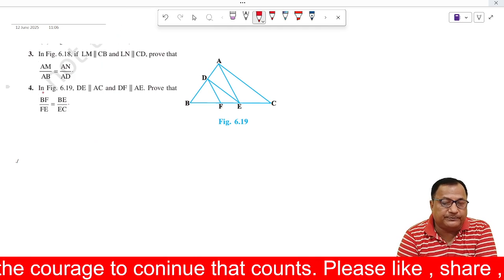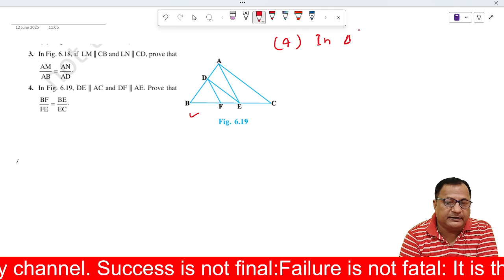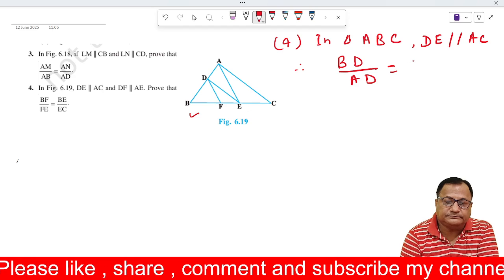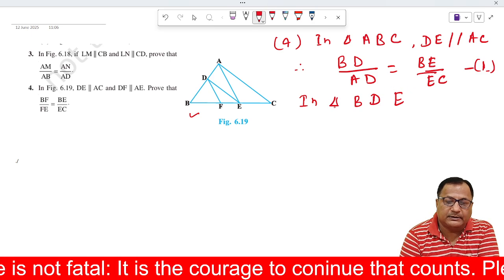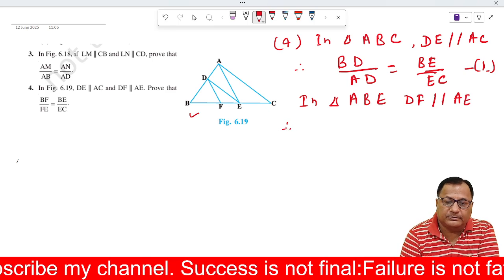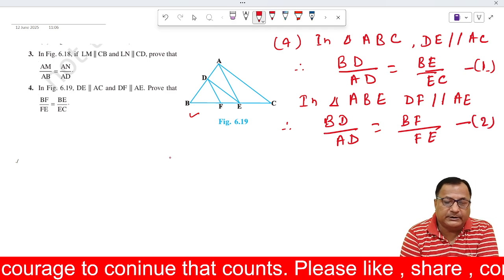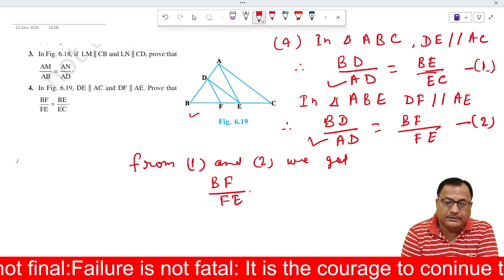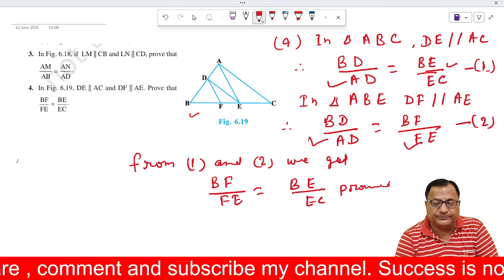Class X NCERT Mathematics Chapter 6 Triangles Ex. 6.2 Q No. 4 CBSE Board